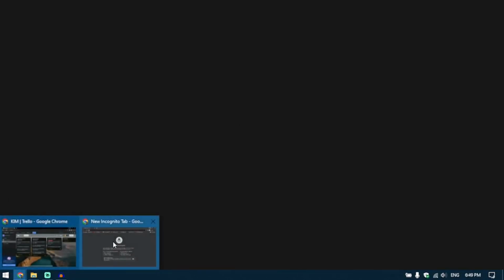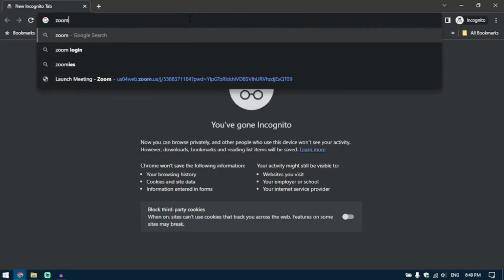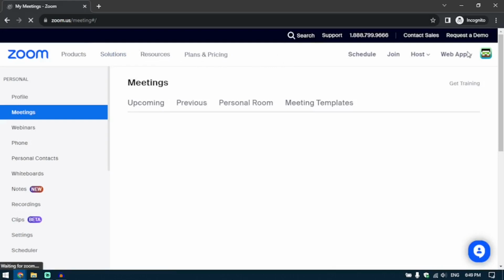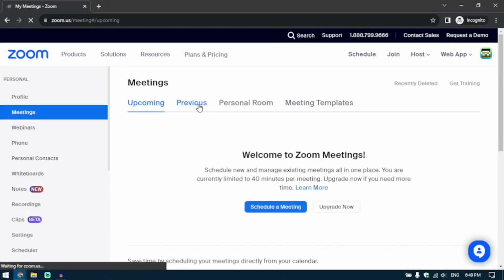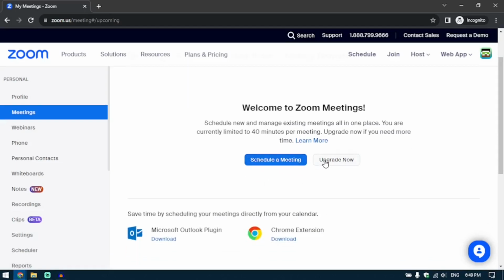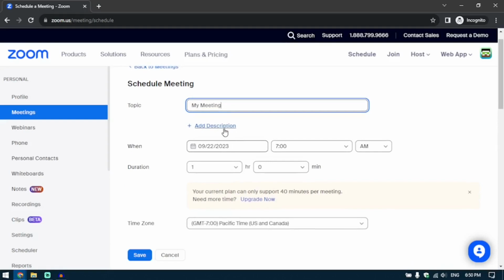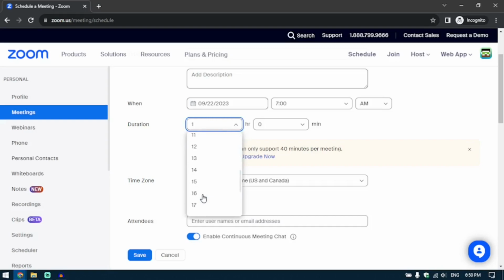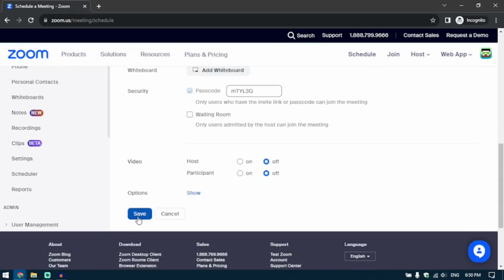How To Create Zoom Link For Meeting (2023)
If you don't know how to create a Zoom link, please check our video, because in this video I will show you how!